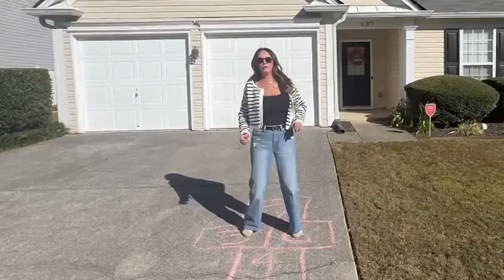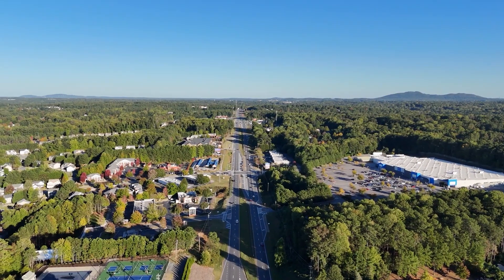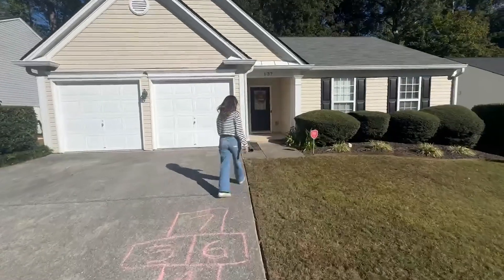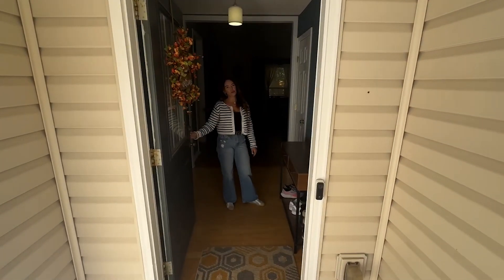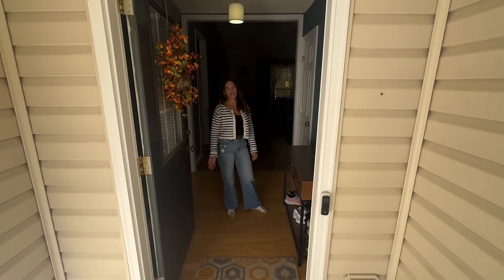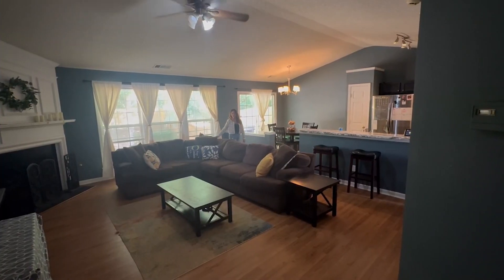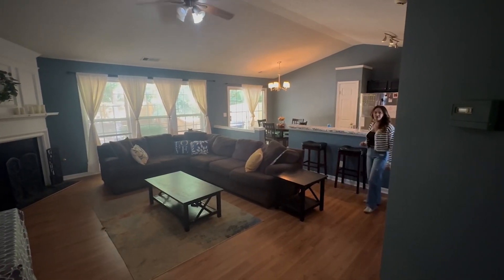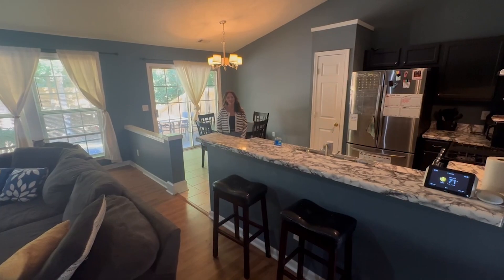137 Park Forest Drive NW, Kennesaw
This true stepless ranch, located in the desirable Allatoona High School district, is just minutes from shopping and dining.
- 3 bedrooms | 2 bathrooms
- Open living room
- Eat-in kitchen w/ stainless steel appliances
- Split bedroom layout
- Master suite w/ vaulted ceiling, large walk-in closet
- Private backyard, enclosed by privacy fencing

- Jessica